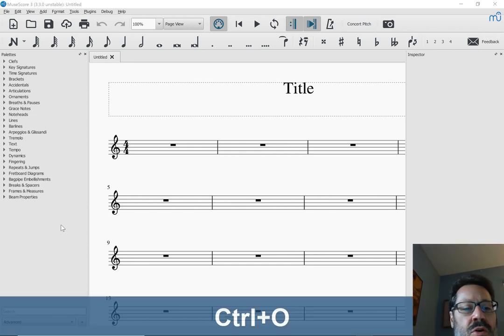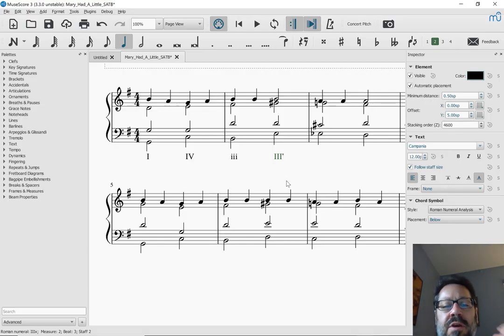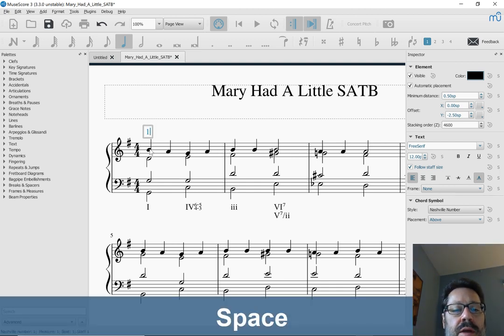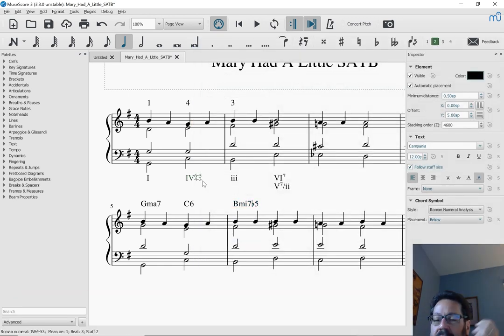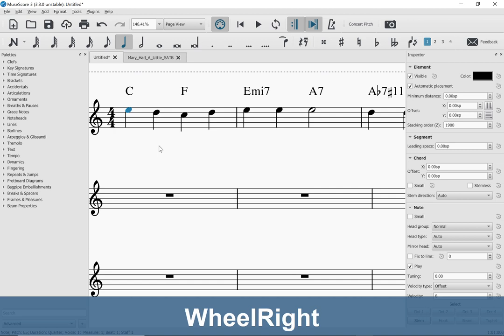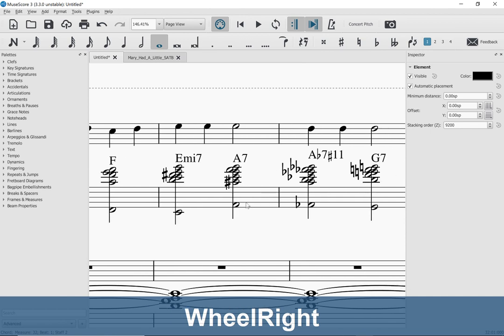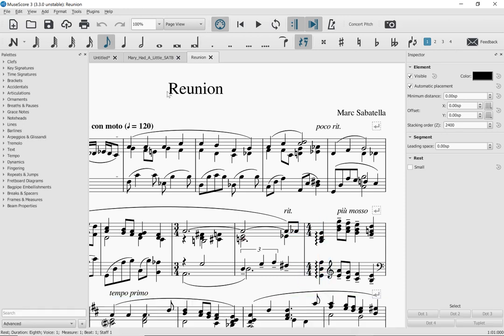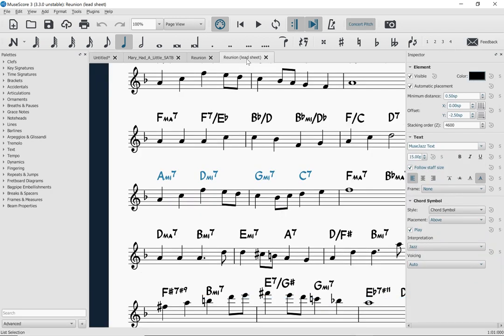MuseScore Café - Proposed Chord Symbol Improvements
Topic of the day: proposed chord symbol improvements.  We're looking at making some improvements to our chord symbol facility, including customization over superscripting, support for Roman numeral analysis and Nashville number system, and playback.  Tune in for a preview and to give your feedback!